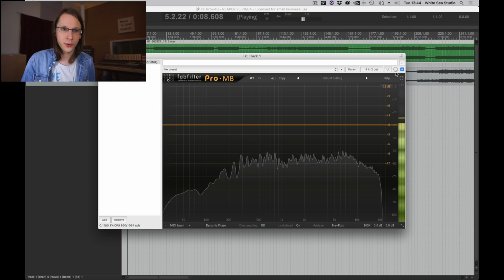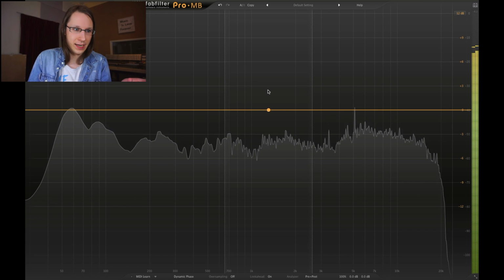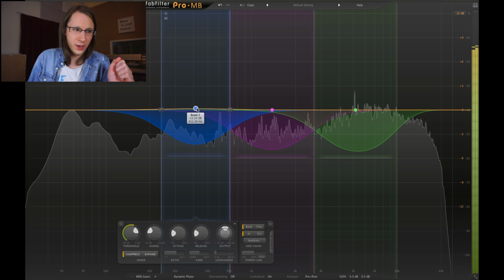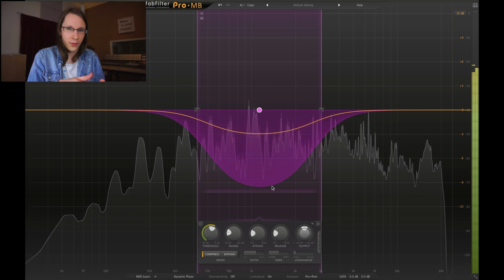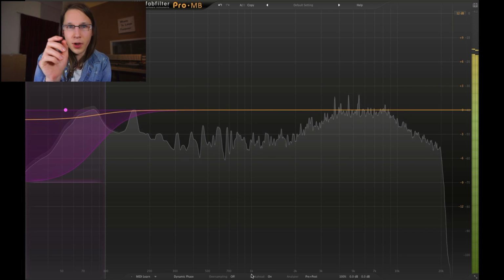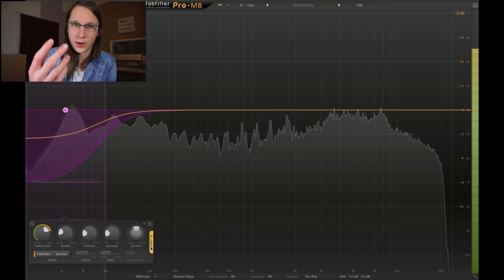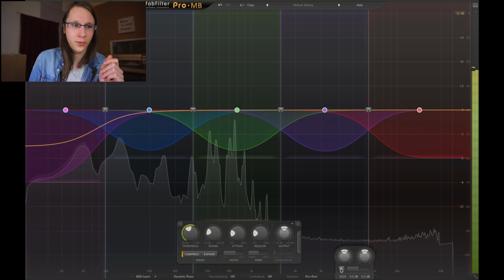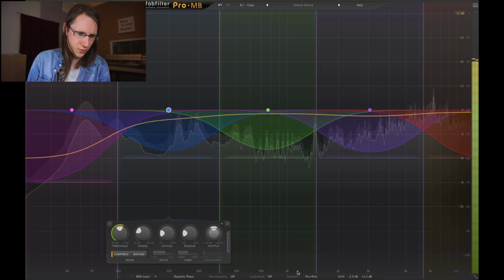Tutorial: Fabfilter Pro-MB